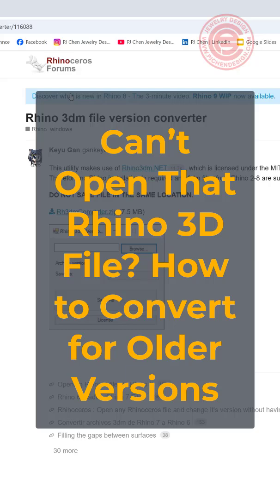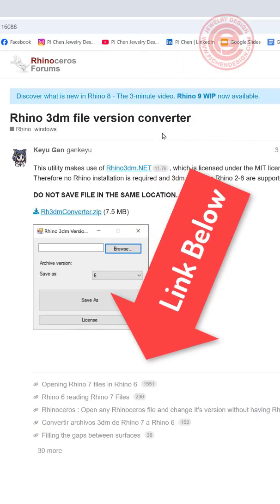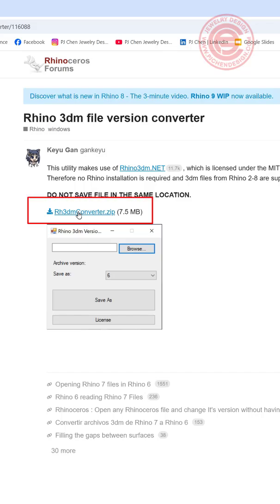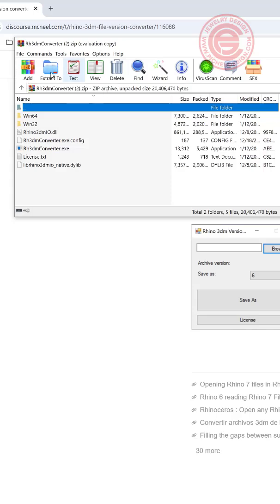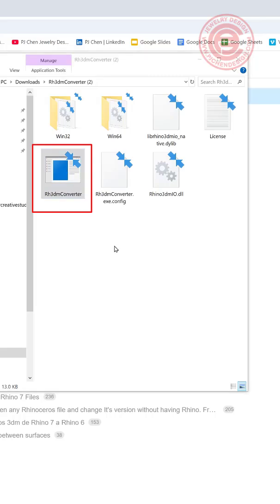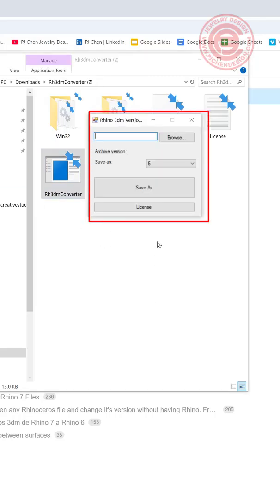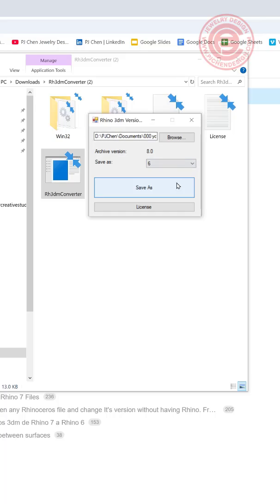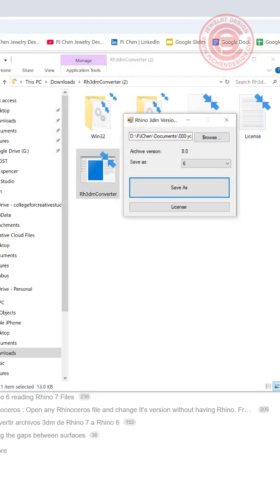Convert Rhino 3D File to Older Version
💡 Stuck with an older Rhino version that won’t open new files? In this quick tutorial I’ll show you exactly how to convert Rhino 3D files to older versions so you (or your clients) can open them without errors.

Perfect for anyone collaborating with teams using different Rhino releases or sending models to manufacturers who don’t have the latest software.

🎥 Watch now and learn:

How to save Rhino files for backward compatibility

Which settings to choose so nothing breaks

Tips for working between Rhino 7, 6, 5 and more

📌 Follow @pjchendesign for more Rhino 3D tips & Jewelry CAD tutorials